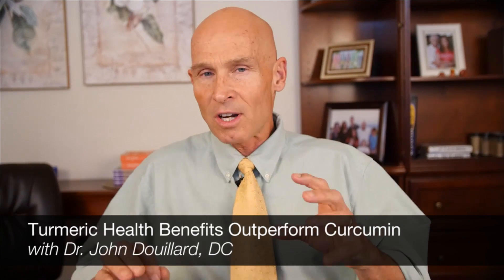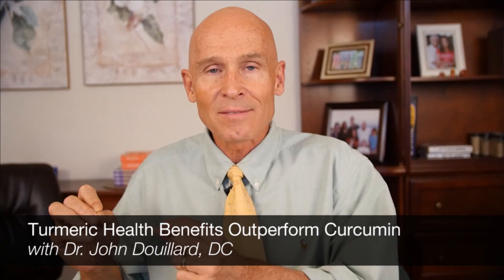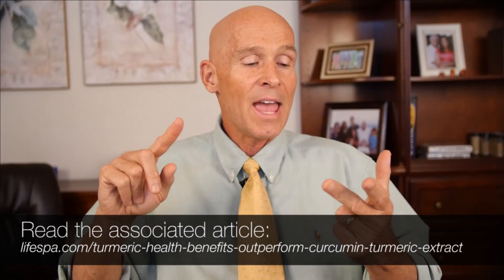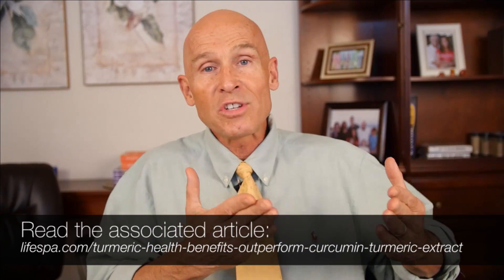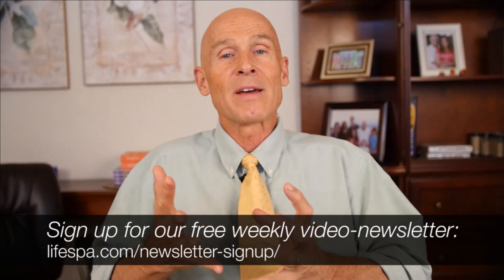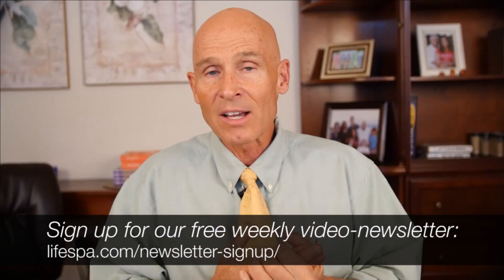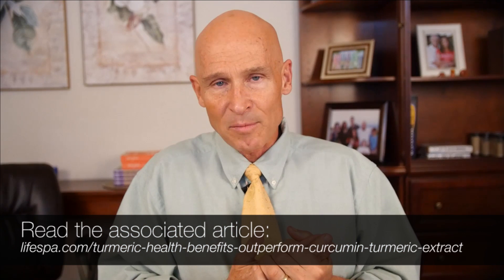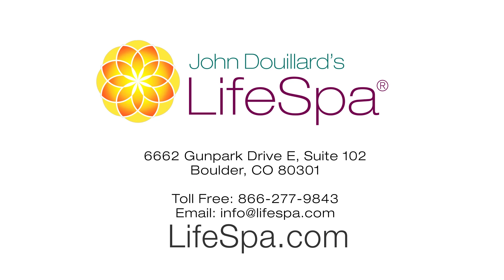Turmeric Health Benefits Outperform Curcumin (Turmeric Extract) | John Douillard's LIfeSpa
Whenever western scientists discover a new natural herbal medicine they quickly try to discover the active ingredient that makes this herb so beneficial. Then, they try to patent a process of extracting it, and make it into a drug that only they can sell. This almost always backfires, as it has done with turmeric.

As we will see in this article, and a handful of upcoming articles regarding other herbs, when you take the so-called active ingredient out of a plant, you almost always lose the most important benefits of that plant.

It is safe to say that most people know about the benefits of turmeric, and that most are taking an extract of turmeric, called curcumin, rather than the raw turmeric – as the extract is thought to be a more potent form.

While curcumin is the constituent of turmeric that gives it its yellow color, it only makes up about 5% of the turmeric root. The other 95% is made up of more than 300 other constituents in turmeric that are rarely talked about. New science is suggesting that they are possibly even more potent than the curcumin.

To study this, researchers took the curcumin out of the turmeric root and studied the effects of curcumin-free turmeric, and the results were surprising. The turmeric without the curcumin significantly outperformed the curcumin extract. The other constituents such as the  turmerin, turmerone, elemene, furanodiene, curdione, bisacurone, cyclocurcumin, calebin A and germacrone proved to be more potent support for blood sugar, a natural inflammation response, and healthy cellular division. (1,2)

Turmeric: A Most Amazing Spice!
Staff Picks: Turmeric and Honey for Immune Support!
Global Food Diversity Has Shrunk 68% in the Last 50 Years